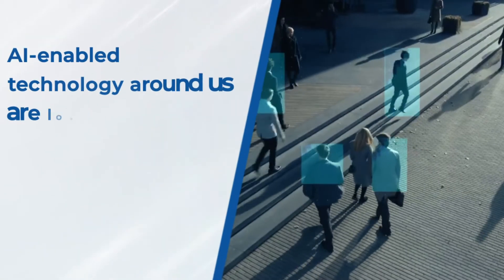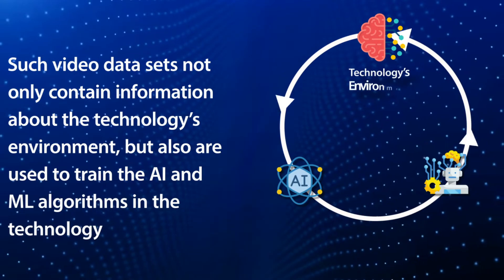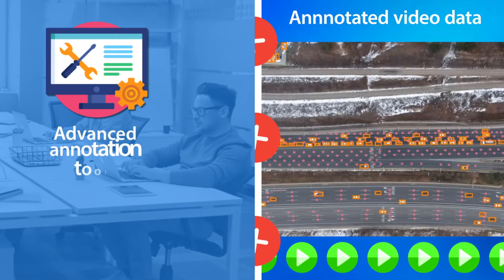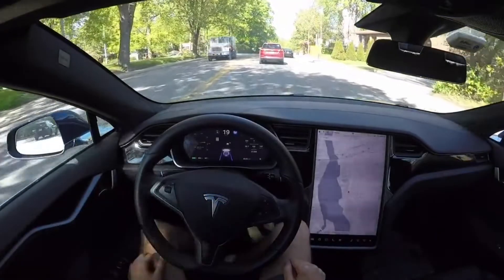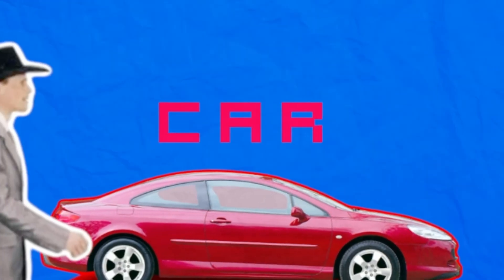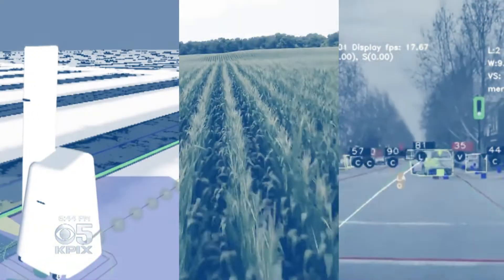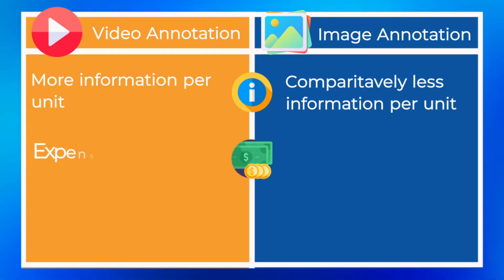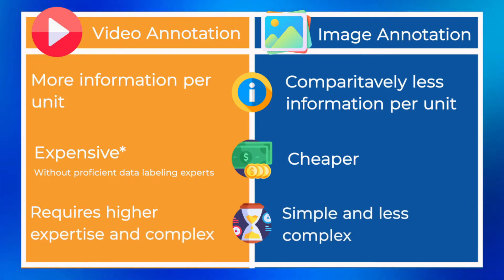Video Data Labeling for AI, ML & Computer Vision in 2022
Wondering what is Video Data Labeling? Annotation Labs Studios presents the ultimate expert guide on Video Annotation and Computer Vision that you will need in 2022

Understand in-depth about:
- Use of video data captured by AI-enabled technology?
- Difference between raw video data and annotated video data?
- What is video labeling and annotation?
- How are video datasets labelled?
- Use of video annotation for a Tesla Car?
- Which industries use video labeling and annotation services?
- What is the difference between video annotations and image annotations?
- Best video labeling and annotation company?

Trusted by AWS Marketplace, Y Combinator Startups, 15+ Clients

Follow the steps:

1️⃣ 📈 Book your FREE consultation with our data annotation experts

2️⃣ Tell us about your Computer Vision, AI & ML project
With years of structured data experience, our experts will curate the best labeling solutions for you.

3️⃣ We conduct a FREE Sample project to understand and Match your Annotation expectations

4️⃣ ⚡️Dedicated Project Managers will deliver end-to-end Annotated and Labelled training data to you⚡️

Our Mission:
At Annotation Labs we want to provide the most cost efficient and secured data annotation and labelling services to assist in the adoption of automation solutions to enhance daily lives.

QUESTION — Have a question about Video Annotation, Data Labeling, Computer Vision, Artificial intelligence & Machine Learning, or anything else? Post in comments!

Video data labeling | computer vision + video format | video annotation | video quality datasets | video segmentation | video ml | video annotation tool | video bounding box annotation tool | video moderation | video annotation tool for machine learning | how to annotate a video | video annotation tool for deep learning | video annotation service | deepfake video detection | data collection video